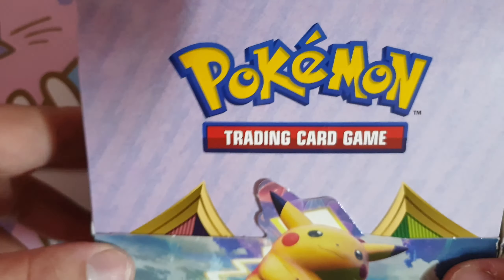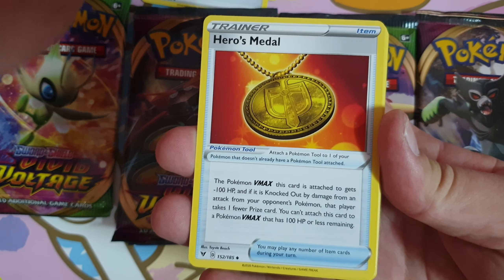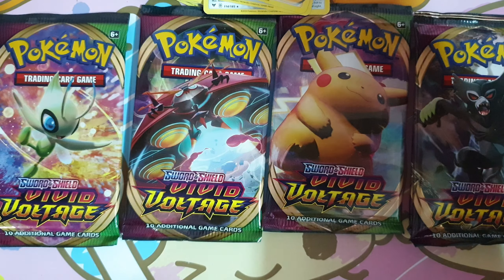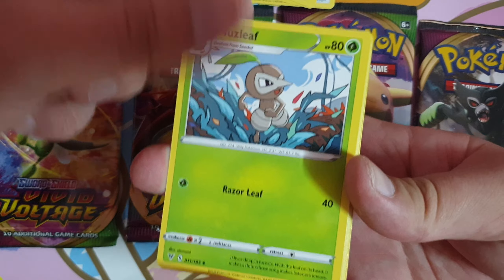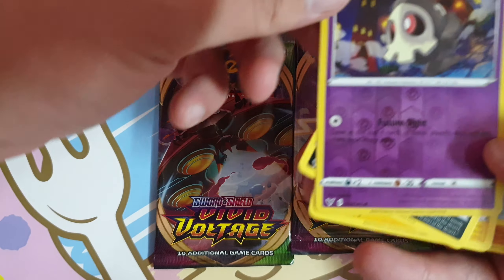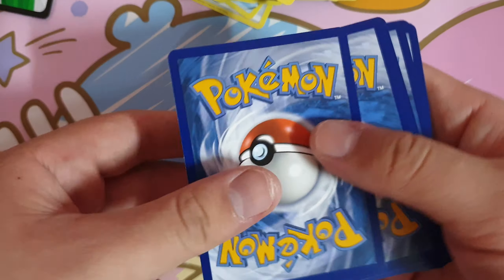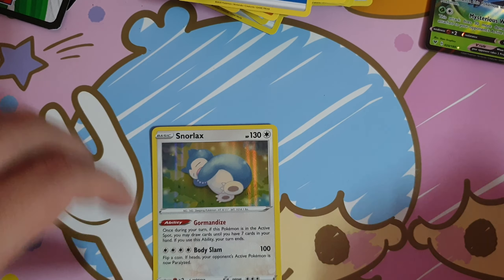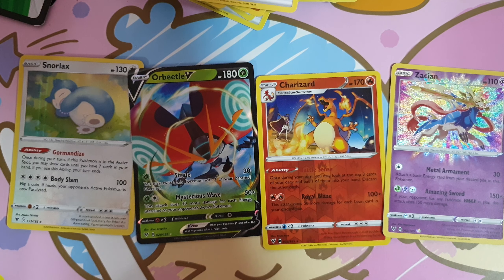Opening up Vivid Voltage booster box (Part 1)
Opening up 8 packs of Vivid Voltage booster packs fresh from box.